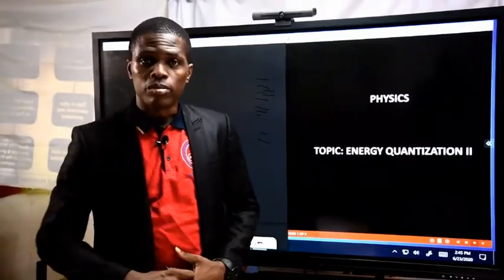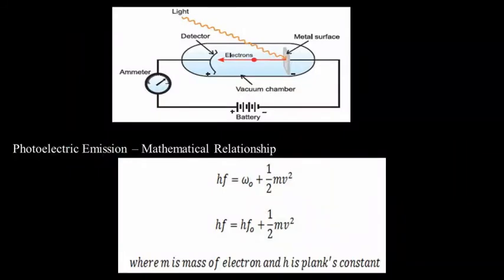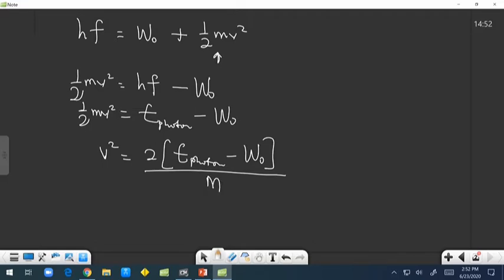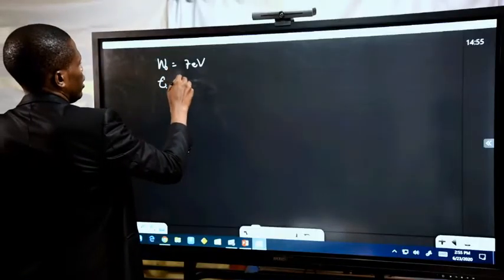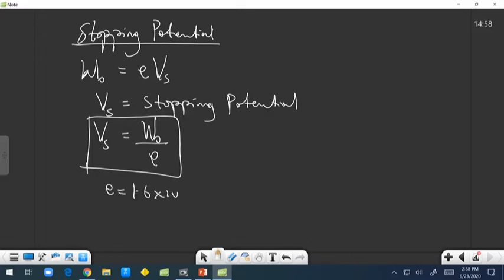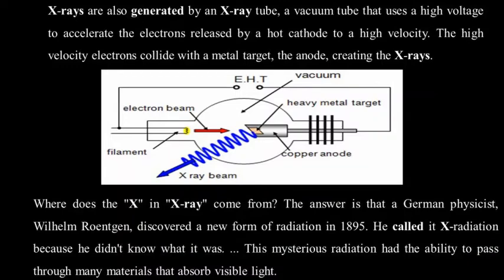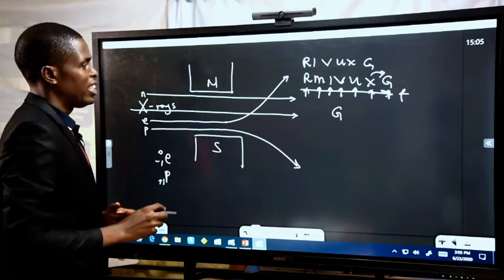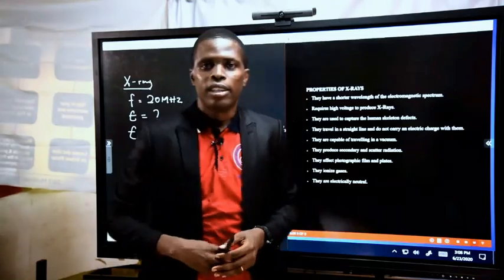QUANTUM PHYSICS: AN INTRODUCTION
Description of energy quantization, energy levels, Planck's theory, photoelectric emission and effects. Application of photoelectric effect.